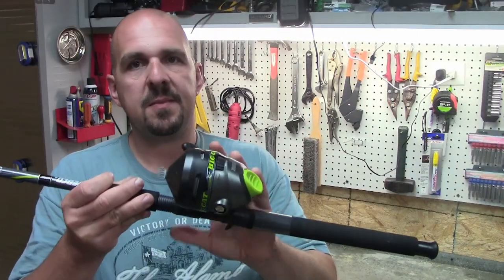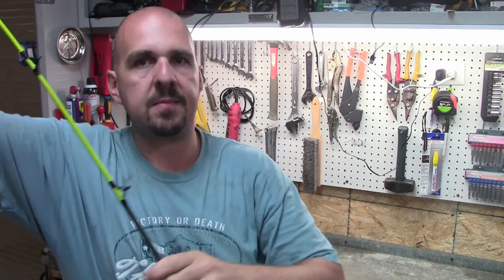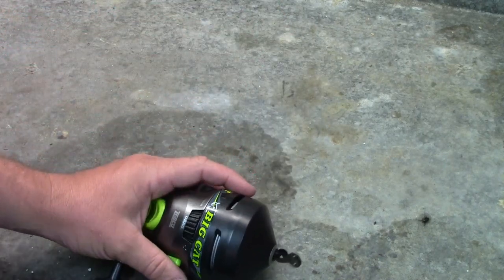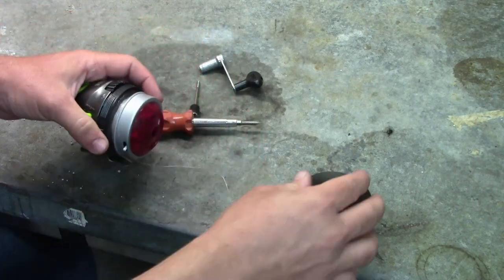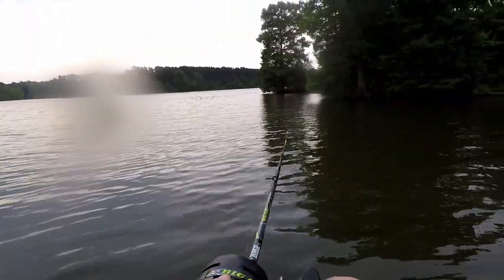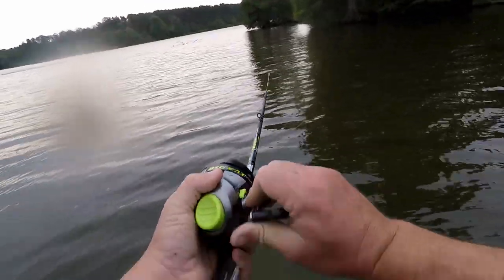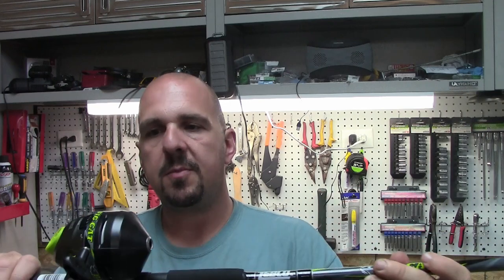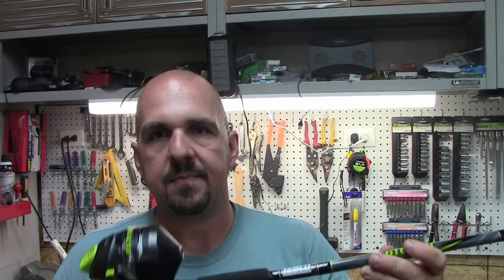Zebco Big Cat Catfish Combo Review & Test - Good Budget Rig?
July 3, 2019:   A review and field test of the Zebco Big Cat Spincasting Combo rig.

In this video I do a review and field test of the Zebco Big Cat spincasting rod and reel combo. I picked two of these up at my local rural king on sale for around $23 each. Regular retail price is $29.99

As part of the test, I do a quick tear down inspection of the reel, followed by a test of the rod. Afterwards, it's time to hit the water and try to catch a fish on it. Because if it won't handle a fish, it's not worth buying, right?

Have you tried one? Let me know what you think of it in the comments section below.

My Camera Gear:
Canon Video Camera: Vixia HF R30 (Discontinued) Latest Model
GoPro Hero 5 Black
GoPro Hero 5 Session
GoPro Gooseneck Mount
GoPro Chest Mount
Shotgun Microphone
Microphone Windscreen
Wireless Microphone
Camera Carrying Handle
Editing Software